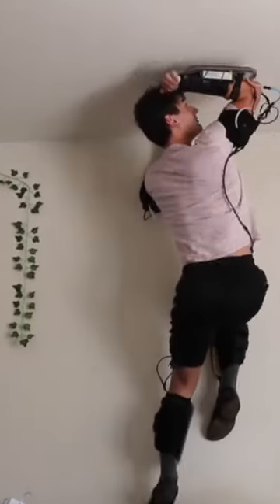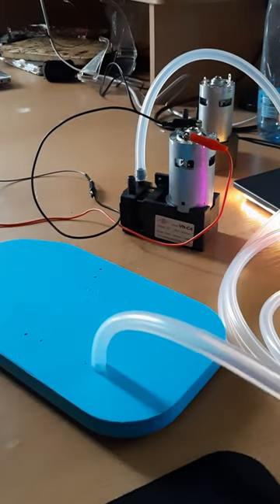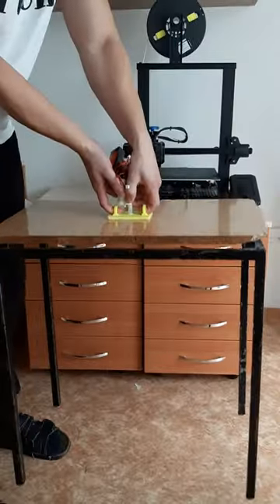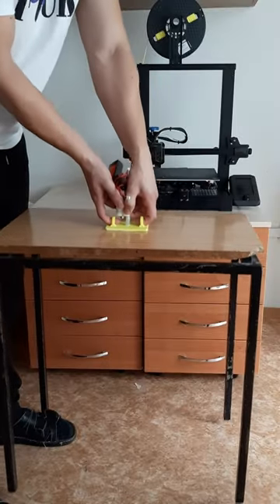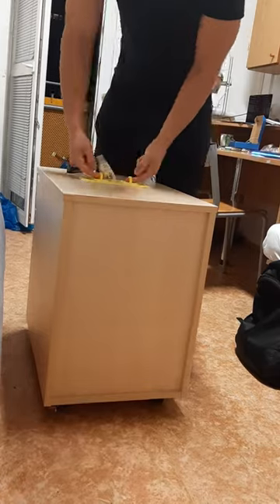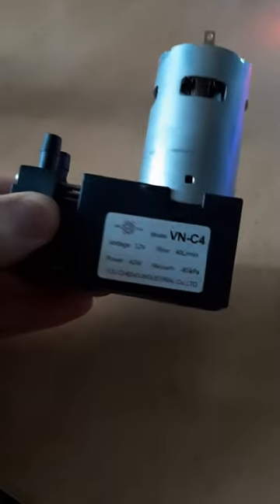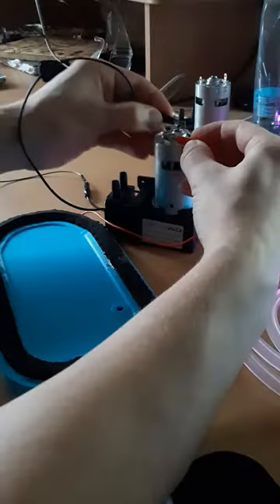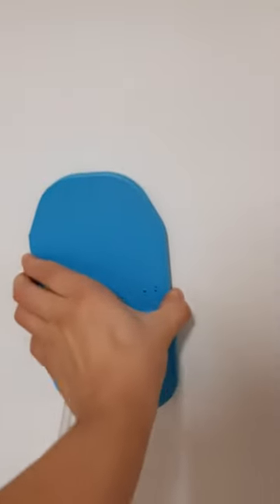Wall climbing suit - day 22